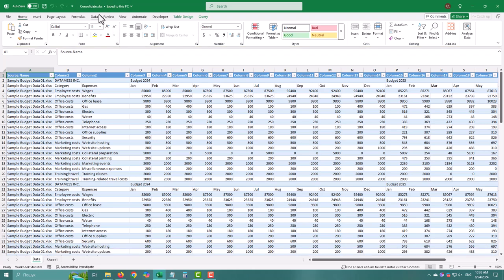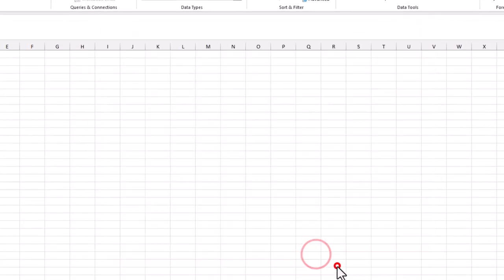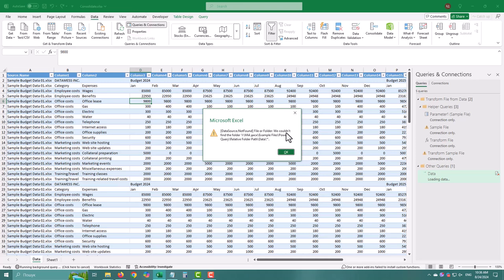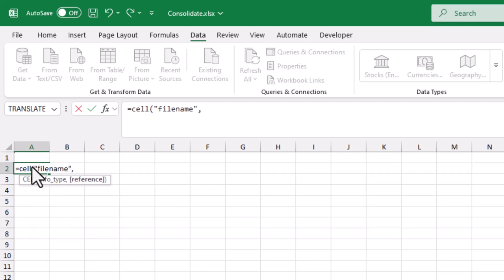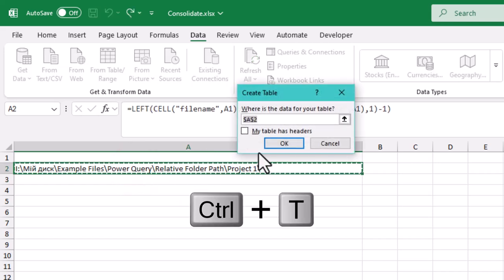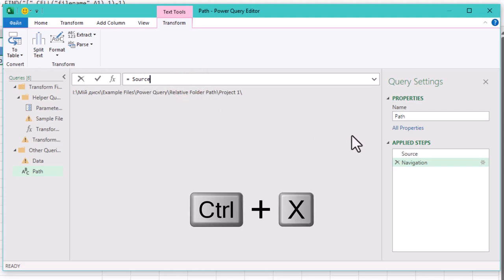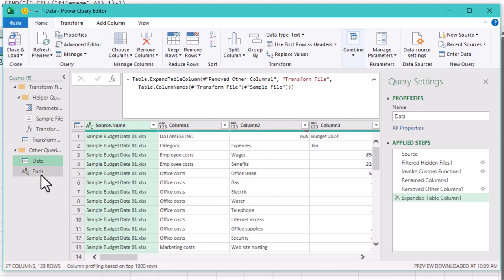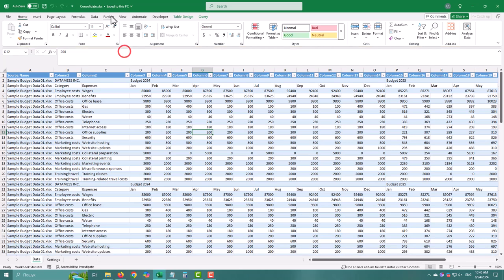Relative Folder Path: Power Query Guide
In this tutorial, we explore a common issue with Excel queries: static file paths that break when files are moved. We’ll delve into a solution that transforms absolute paths into dynamic, relative ones, ensuring your queries remain functional regardless of the file’s location.
Learn how to create a settings sheet, use functions like CELL, and apply text formulas to extract and manage folder paths. We’ll walk through the process of updating your queries, verifying the solution, and setting up a reusable template for future projects.

Timestamps:
00:00 - Introduction to the problem
00:20 - Creating a workbook and consolidating data
00:43 - Static paths and how they break
01:19 - Using the CELL function
02:13 - Converting folder path into a table
02:57 - Updating queries with dynamic relative paths
03:30 - Testing the template
04:03 - Final remarks on reusing the template